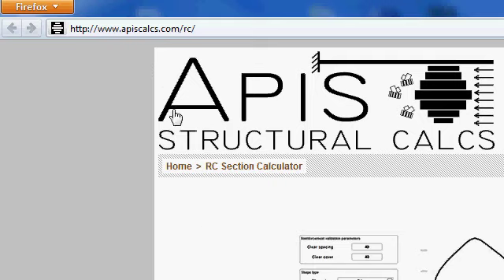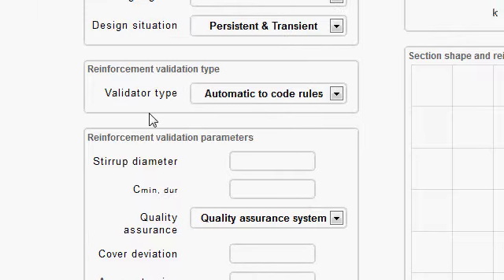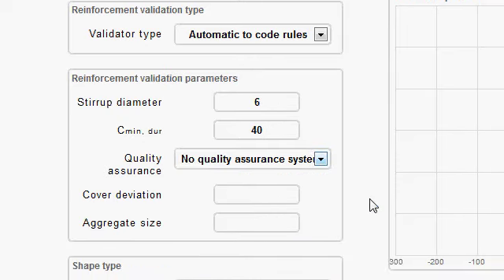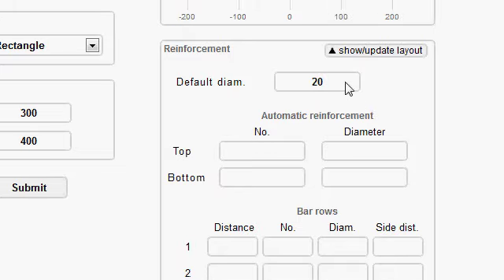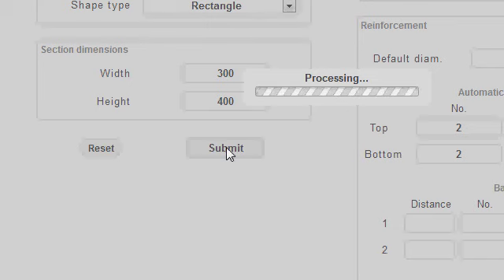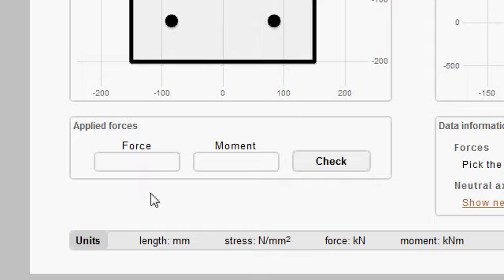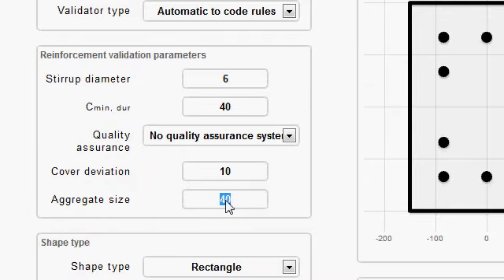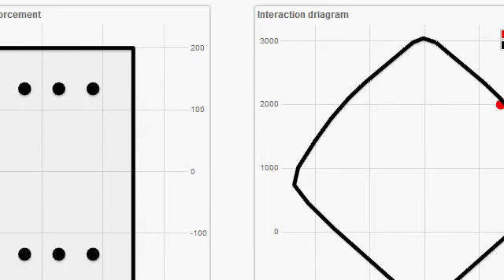Apis Structural Calcs RC Section Calculator - Tutorial 1